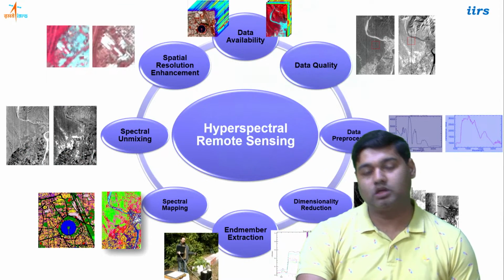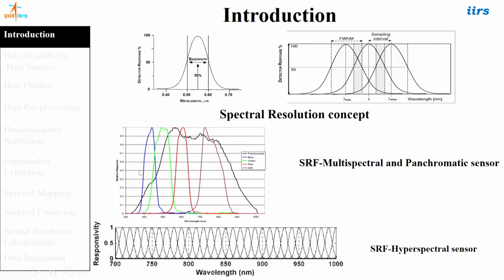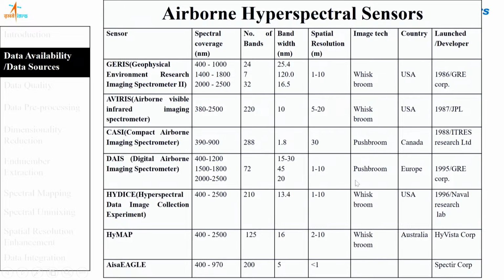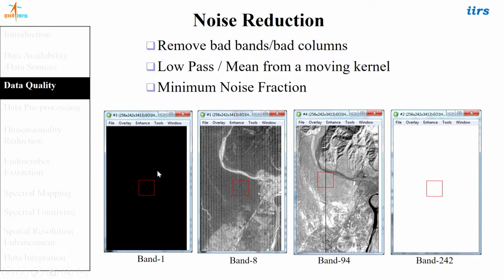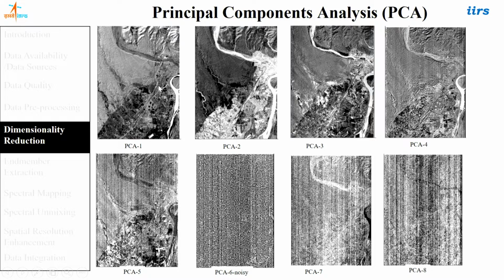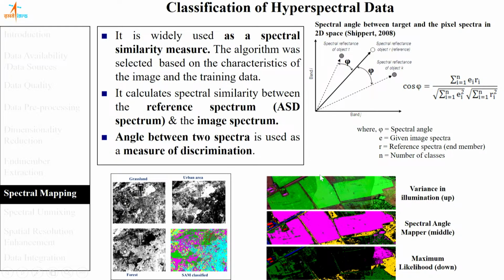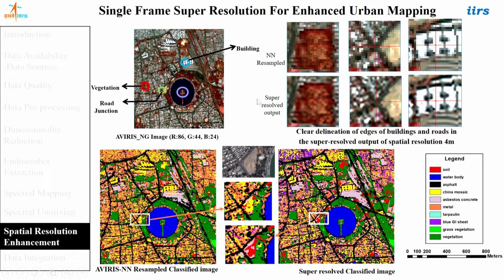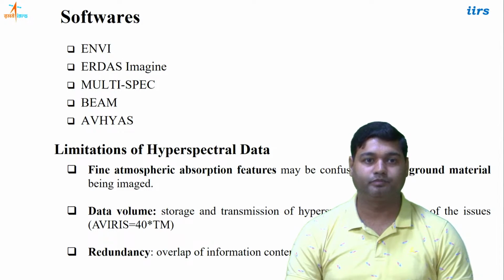Hyperspectral Remote Sensing by Mr. Vinay Kumar